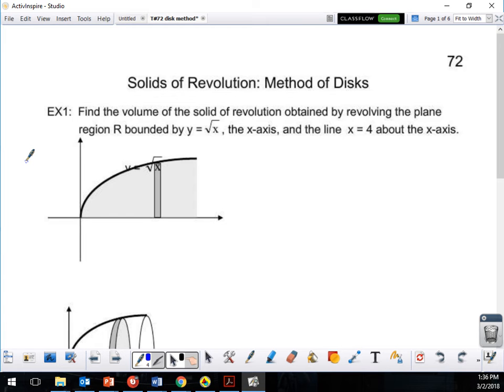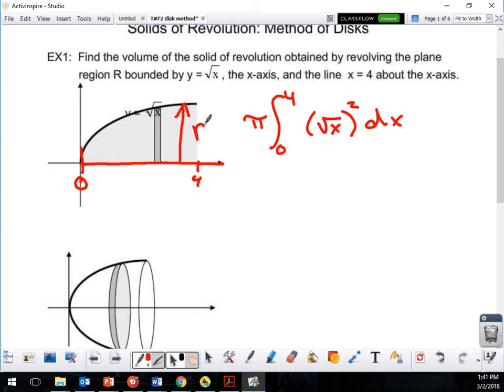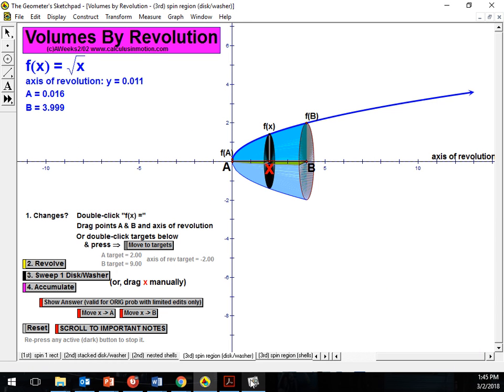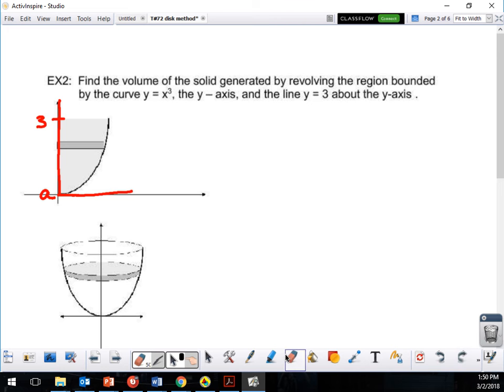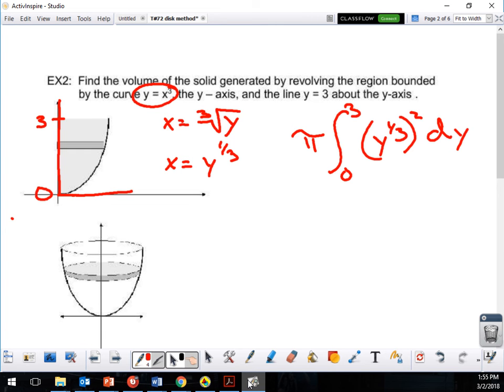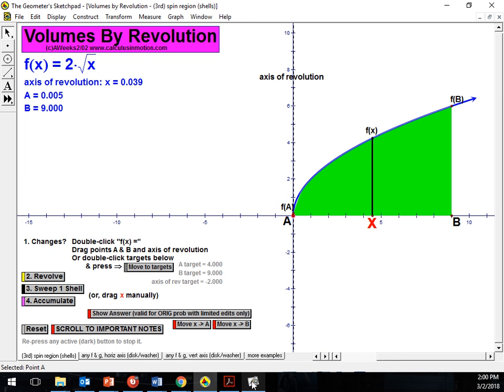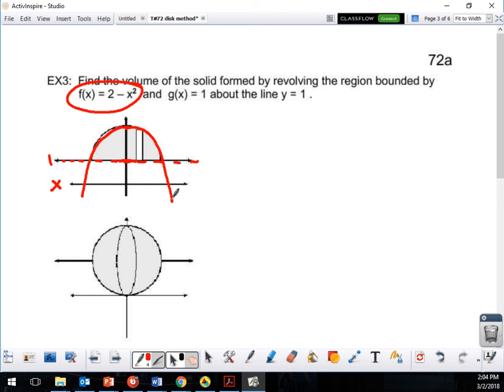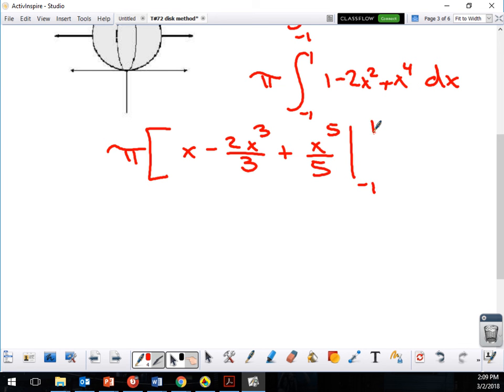AP Calc Notes Solids of Revolution